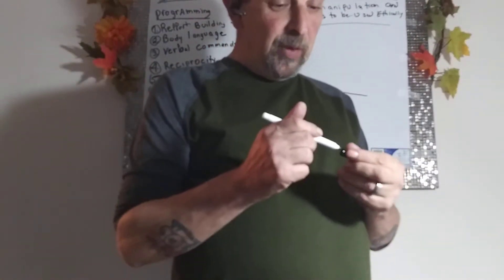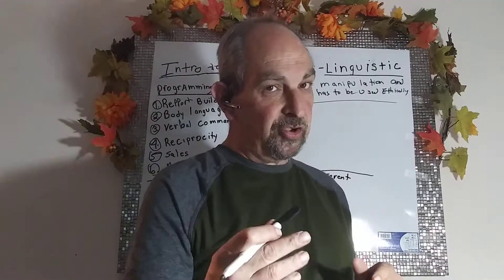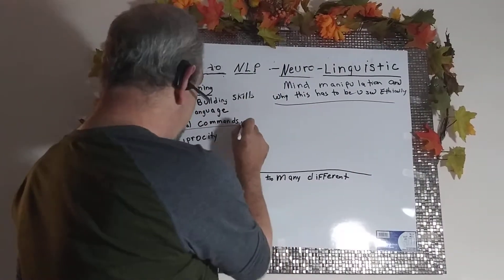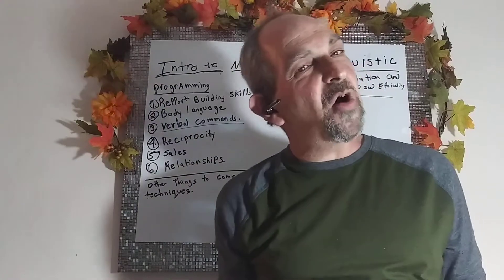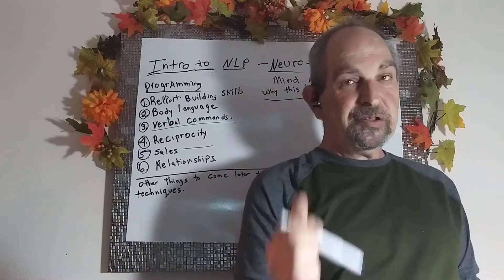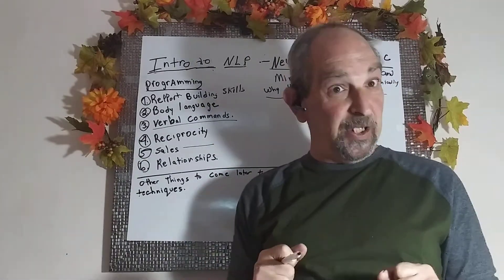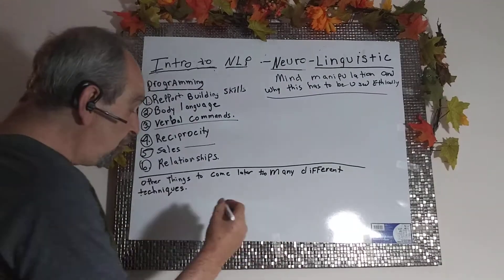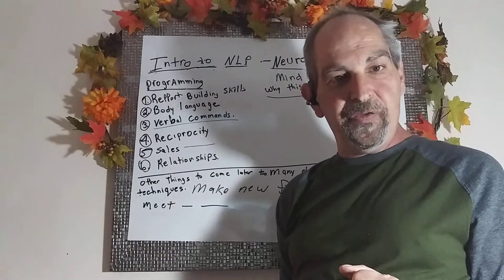How to learn NLP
Secret Techniques of Neuro-'Linguistic  Programming